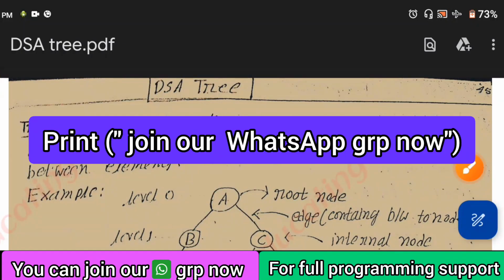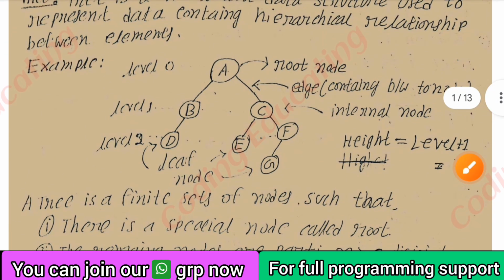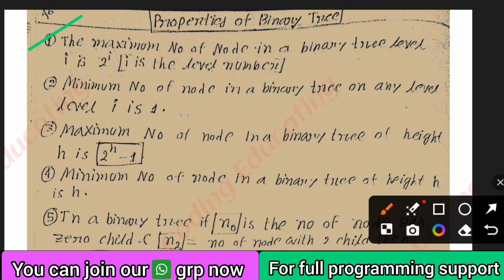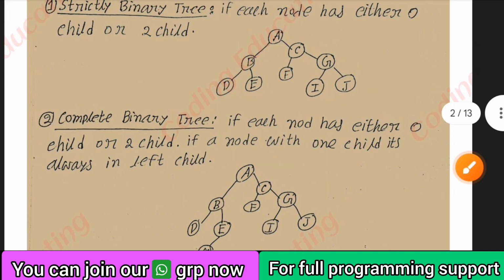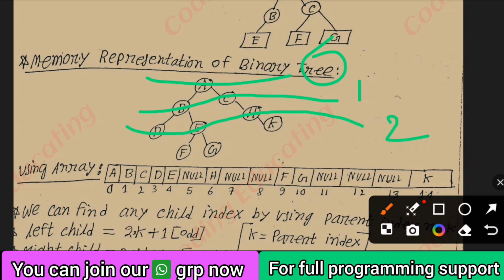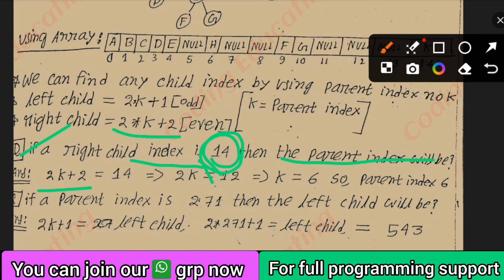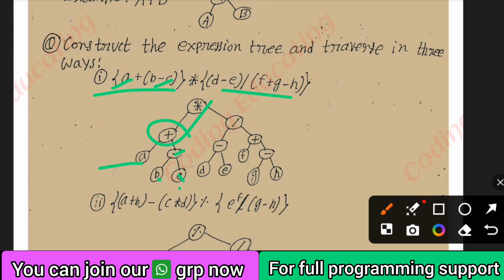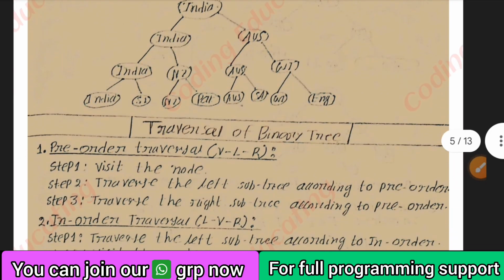Data structure Algorithm tree basic introduction | Binary tree classification Complete strictly tree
How to learn DSA Easily | DSA tree

🤔Are you want to get coding  support ❓
Then our team can help you

✅ We guide about programming language
✅ We make a best Platform for solving your doubt
✅We give you all coding that's important for you

So if you need this facility then

🚫👇🏻You can find from this video 👇🏻 ✅
programming language

data structures and algorithms tamil

binary tree in d

binary tree in dsa

binary tree in discrete mathematics

binary tree in data structure in tamil

binary tree in data structure in C

binary tree in data structure striver

binary tree in data structure using c

binary tree in data structure in telugu

binary tree in data structure java

binary tree in data structure python

binary tree

binary tree cameras

binary tree

binary tree striver

binary tree maximum path sum

binary tree in java

dsa tree

dsa tree

dsa tree c++

dsa tree and graph

dsa tree one shot

dsa tree java

dsa tree python

dsa tree striver

dsa tree traversal
binary tree dsa

binary tree dsa

binary tree dsa c++

binary tree dsa java

binary tree dsa python

binary tree dsa striver

binary tree dsa questions

binary tree dsa jenny
dsa tree concept

data structures and algorithm for gate

data structures and algorithms iit bombay professor

data structures and algorithms in python for coding interview
data structure

dsa tree

dsa tree

dsa tree c++

dsa tree java

dsa tree python

dsa tree striver

dsa tree concept

dsa tree traversal

data structure class 12th one shot

data structure aktu

data structure aktu one shot

expression tree

expression tree in data structure

expression tree

expression tree in dsa

expression tree in data structure in tamil

expression tree from prefix

expression tree from postfix

expression tree in tamil

expression tree from infix

expression tree jenny

expression tree using stack

data structures and algorithms python interview questions

data structures and algorithms python interview

data structures and algorithms python full course

data structures and algorithms python tamil

data structures and algorithms python telugu

data structures and algorithms python nptel

data structures and algorithms python tutorial

data structures and algorithms python leetcode

binary tree in dsa java

binary tree in dsa c++

binary tree in dsa cpp

binary search in dsa

binary search in dsa using c

binary search in dsa c++

binary search in dsa java

binary search in dsa python

data structure using c playlist in hindi

dsa

dsa vlogs

complete binary tree bangla

complete binary tree in dsa

complete binary tree in data structure

complete binary tree and full binary tree

complete binary tree and almost complete binary tree

complete binary tree insertion

complete binary tree in tamil

complete binary tree malayalam

complete binary tree code

dsa kunal kushwaha

data structure ktu s3

data structure one short video